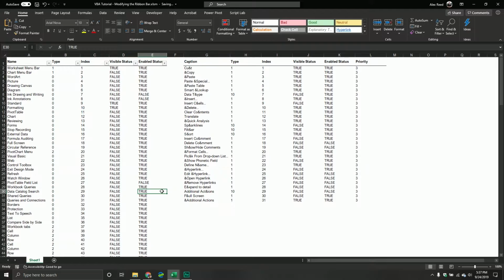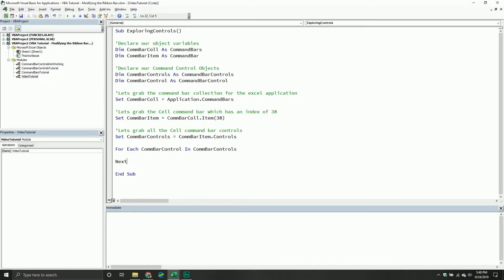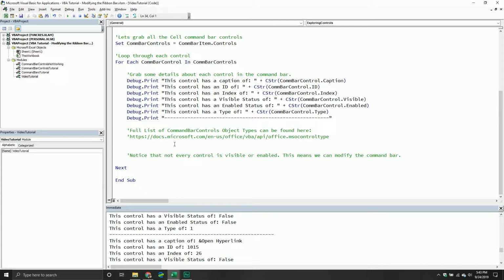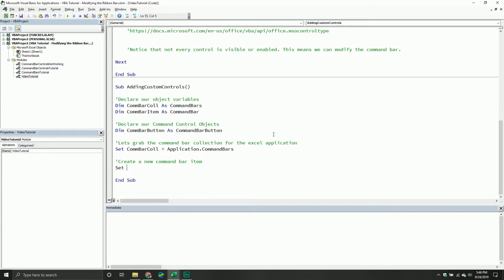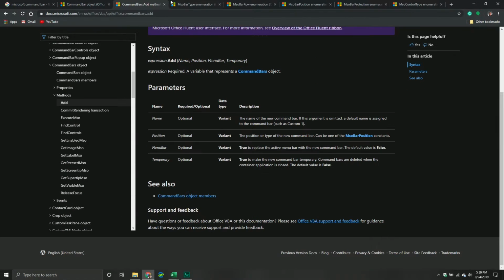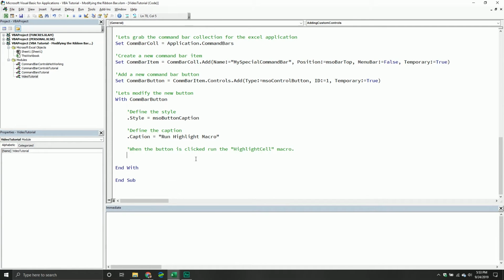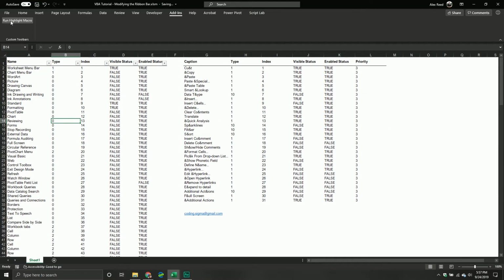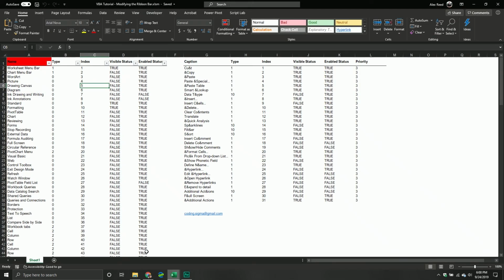How to Work With the Command Bar Control Object in VBA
Now that we can manipulate the command bar object we can now begin to explore how to customize and manipulate command bar control objects. This video covers customizing the Excel ribbon bar and adding new controls to it under the add-ins tab.